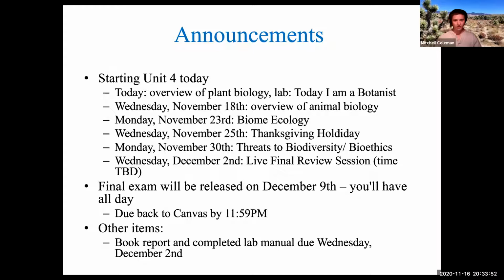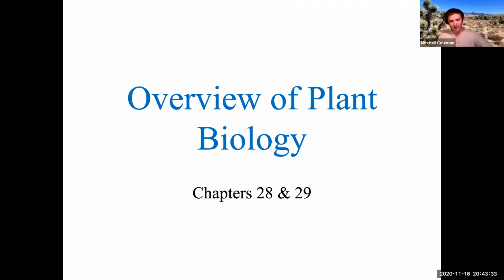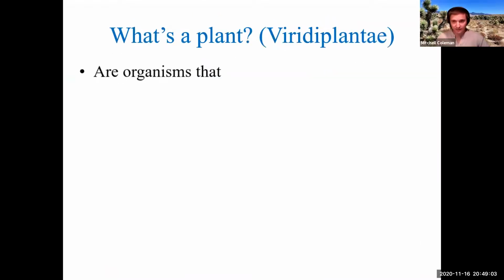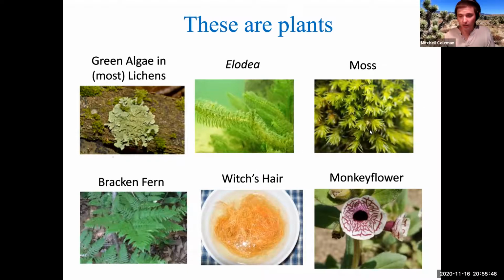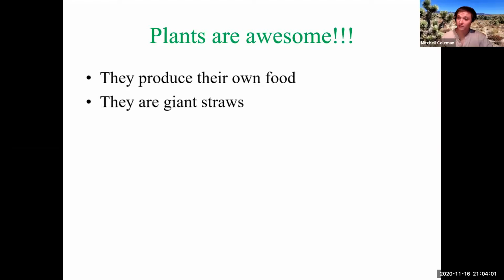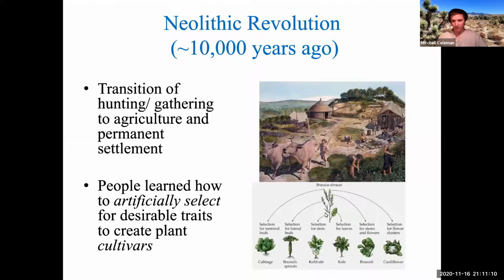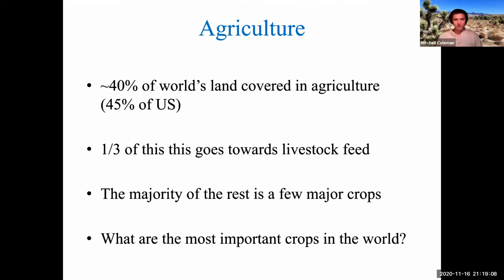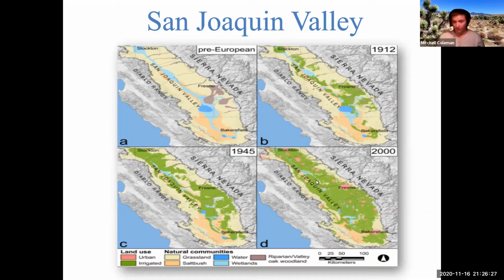Lecture 16: Plant Biology